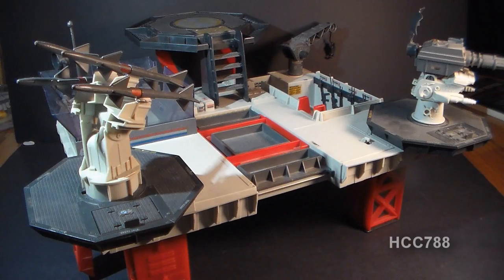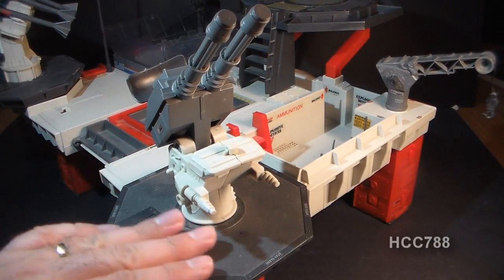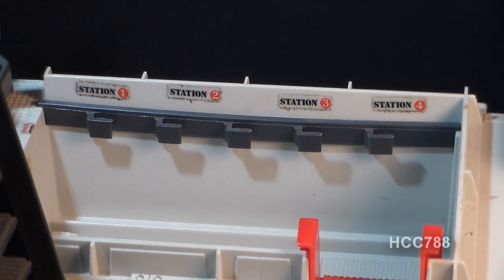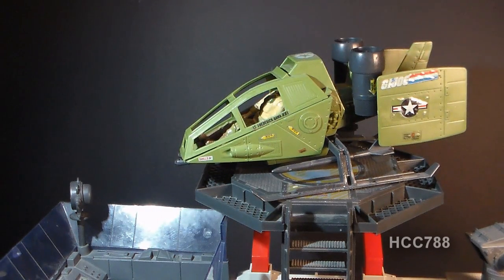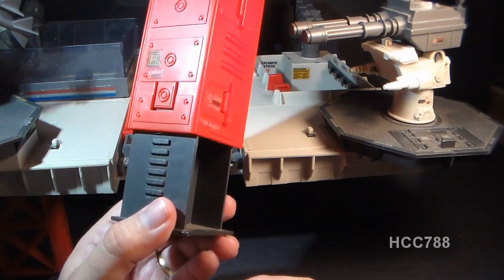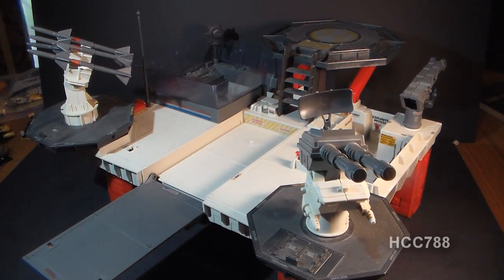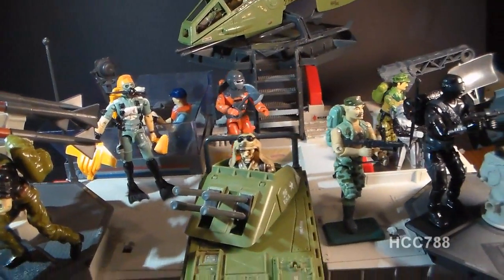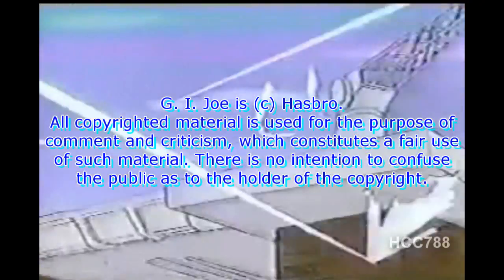HCC788 - Transportable Tactical Battle Platform - vintage G. I. Joe toy review! HD S02E33